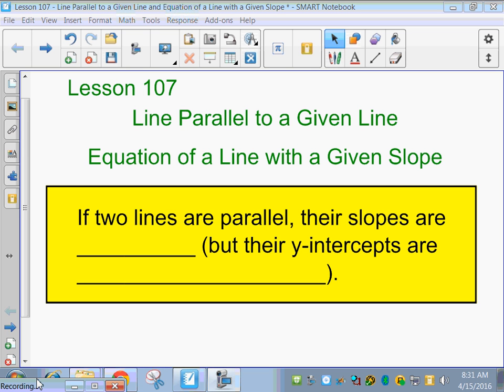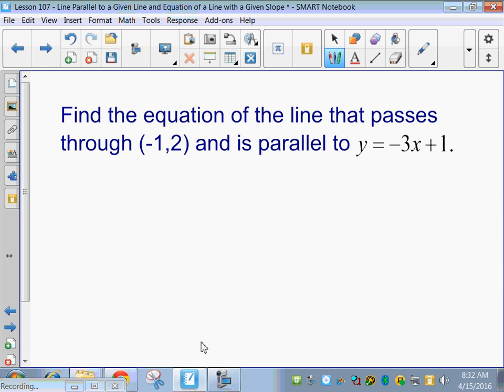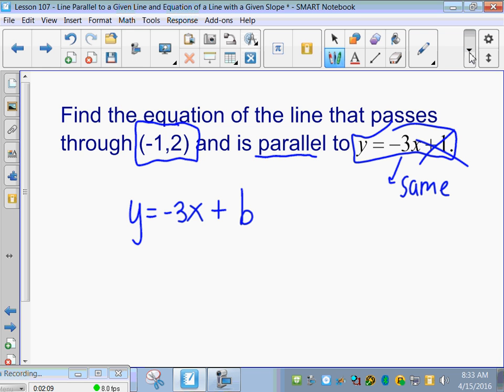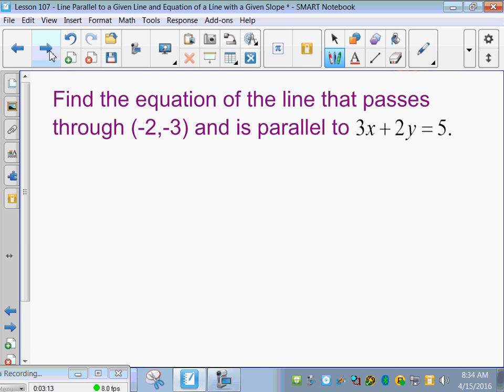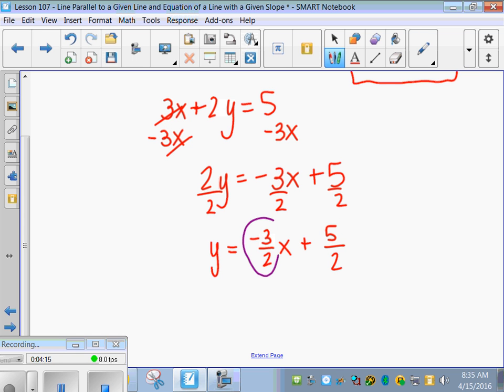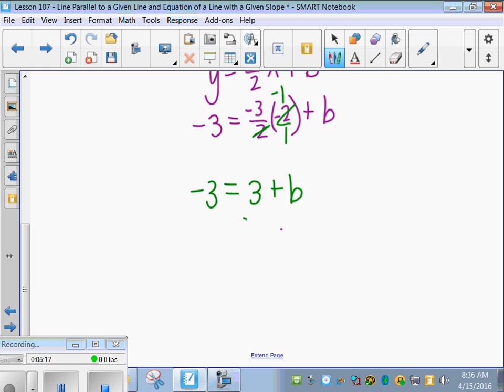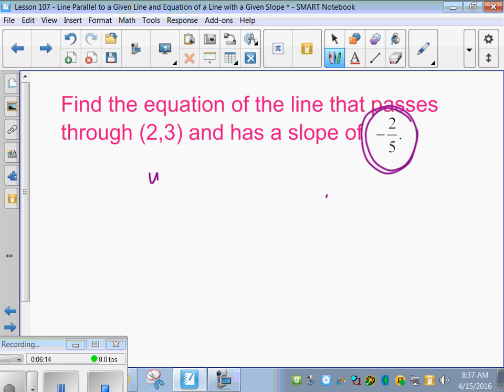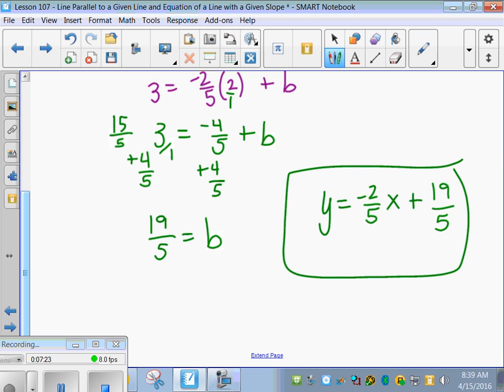Saxon Algebra 1 - Lesson 107 - Line Parallel to a Given Line, Equation of a Line with a Given Slope